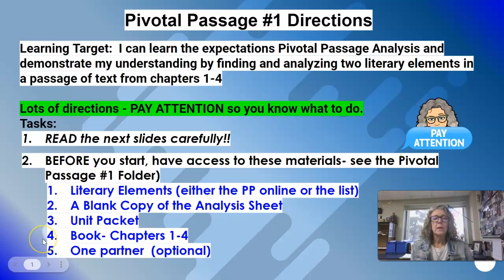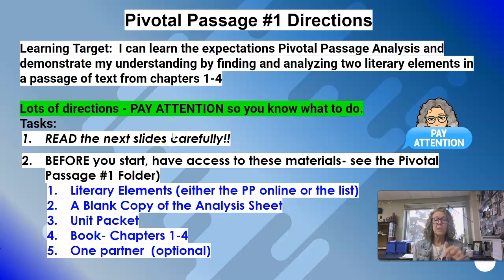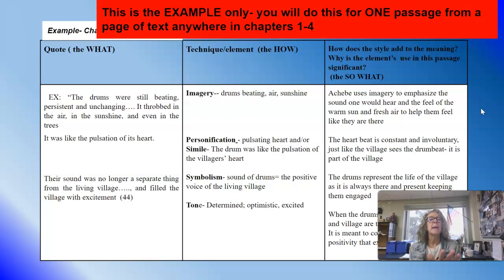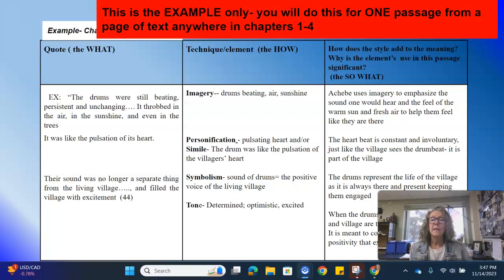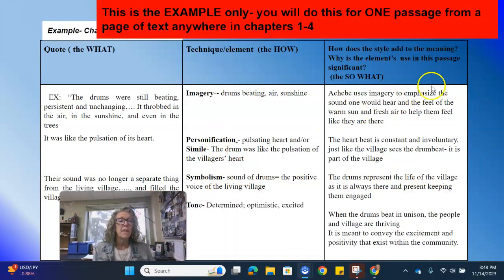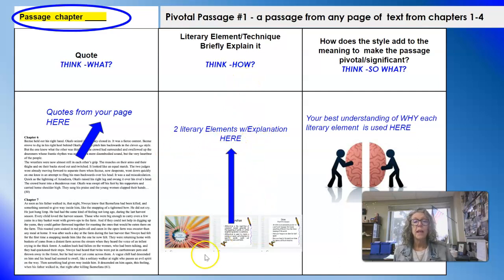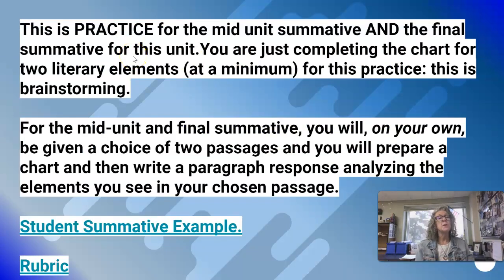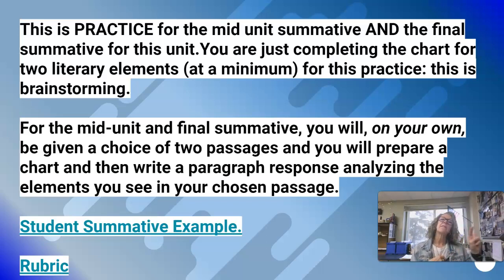TFA Pivotal Passage Directions 2023